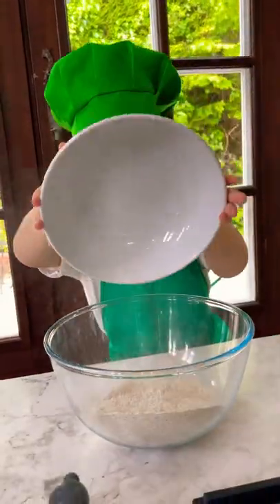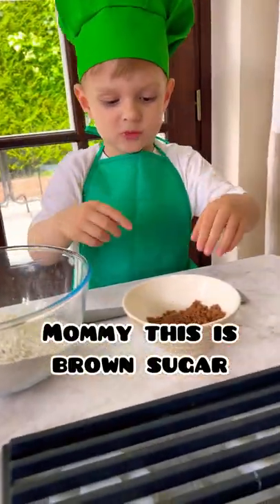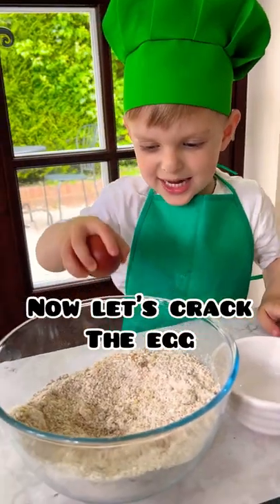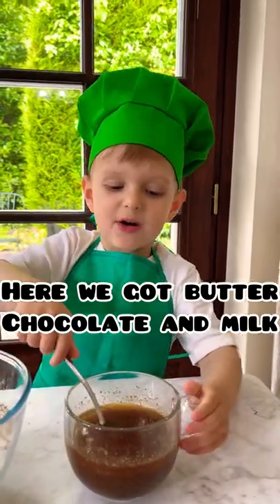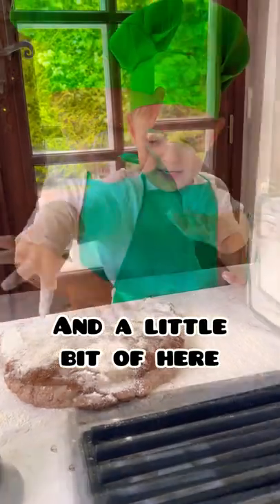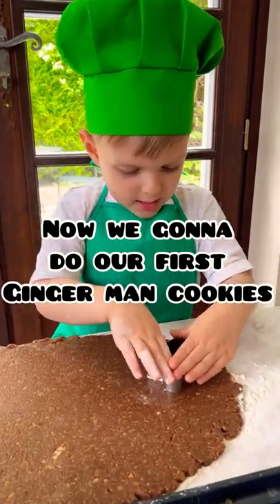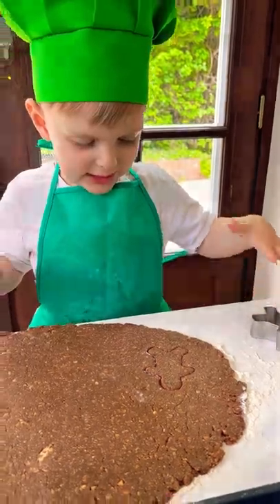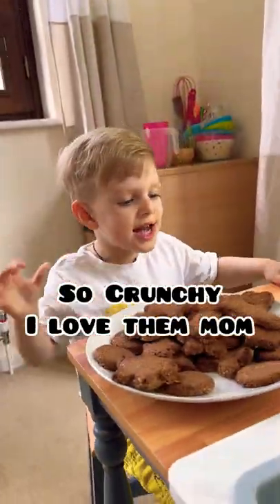Crunchy And Healthy Cookies | LikeLife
Healthy Walnut Flour Cookies